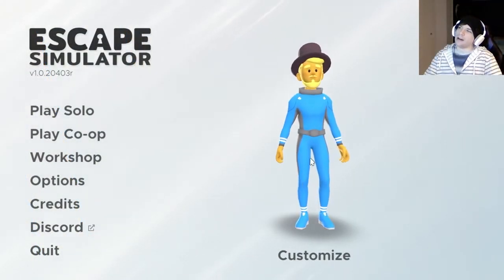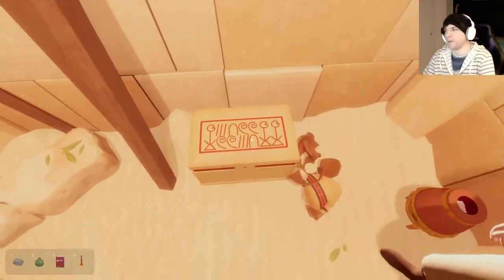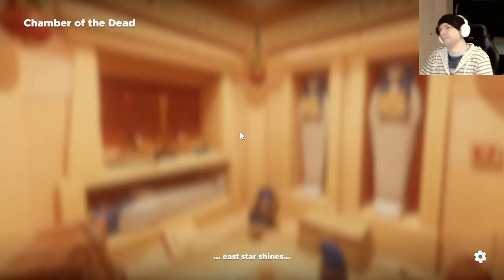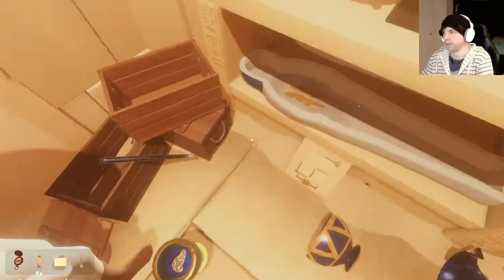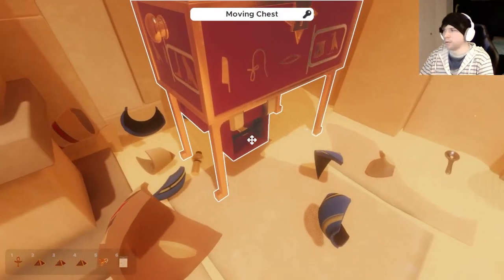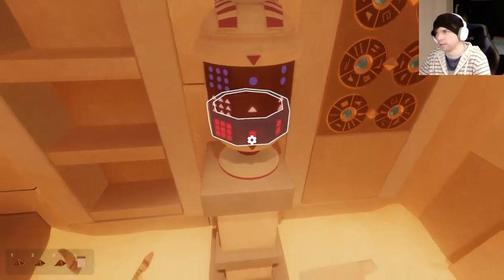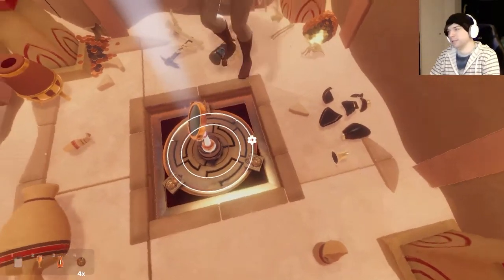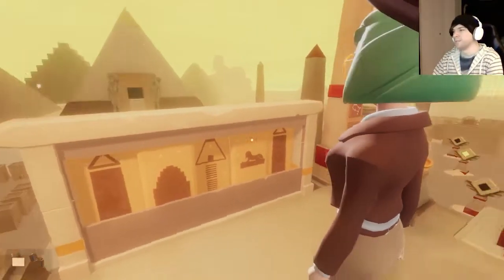Escape Simulator - 1 - Solving Mysteries, Erasing Histories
Channeling my inner Professor Layton, but like, sexier and cooler...
Also look at this awesome thumbnail art Zooty made of us being super sleuths!!!